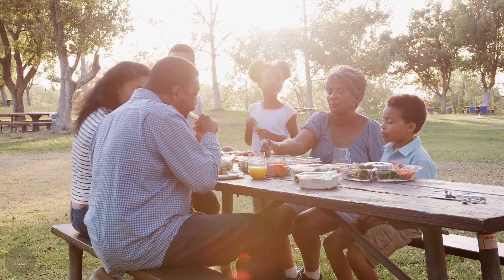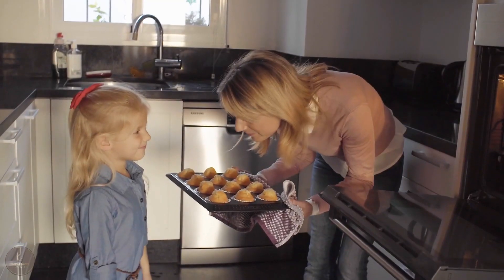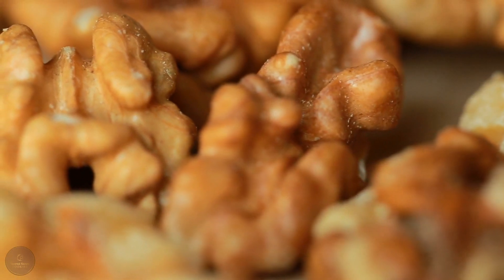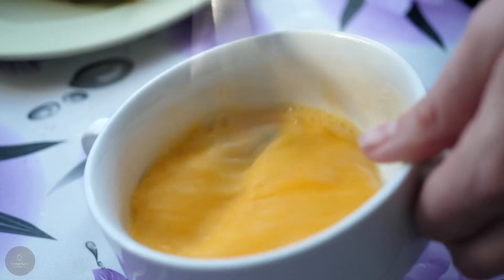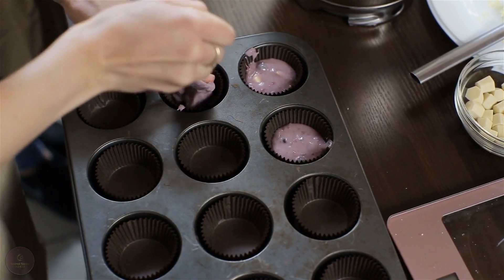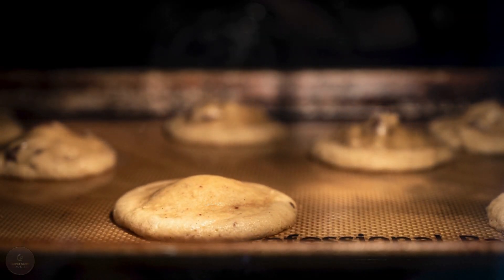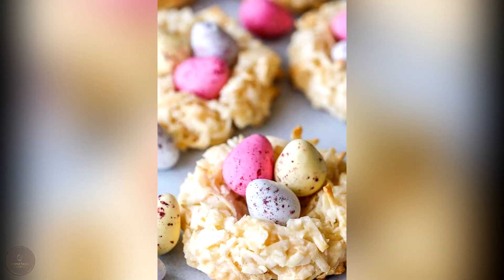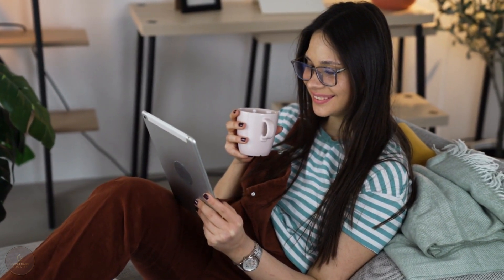How To Make Sweet & Savory Bird's Nest Cookies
Sweet & Savory Bird's Nest Cookie Recipe:

Here's What You'll Need:

For the Crust:
3 oz. of cream cheese (at room temperature)
1 stick of butter (at room temperature)
1 cup of flour

For the Filling:
1 ¼ cups of brown sugar
1 tablespoon of butter
1 ½ cups of walnuts (chopped)
2 large eggs
1 tablespoon of vanilla extract

ENJOY THESE TASTY TREATS!!!